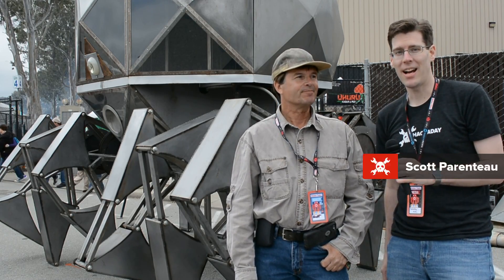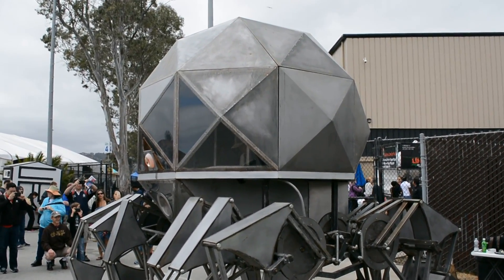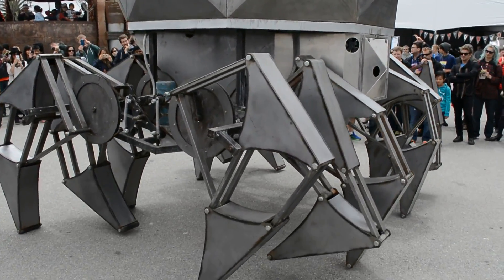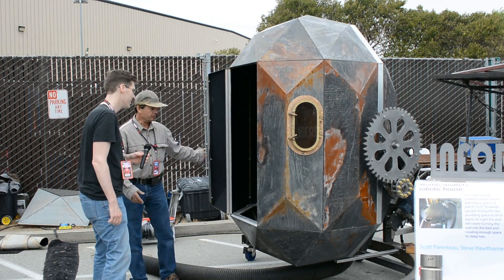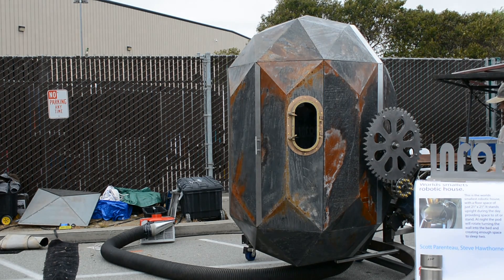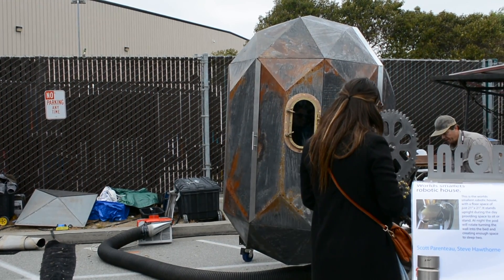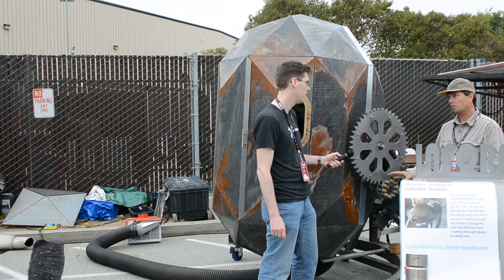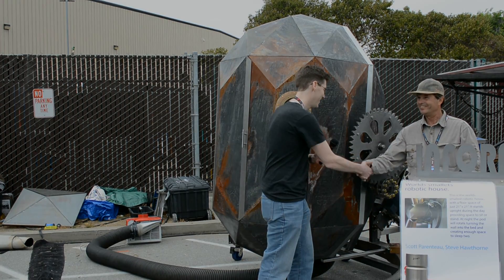Tin Spider is a 13-foot Rideable Robot with 12 Legs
[Scott Parenteau] showed us his robotic creations at 2015 Bay Area Maker Faire. The first is a huge rideable robot, the second a robotic house.